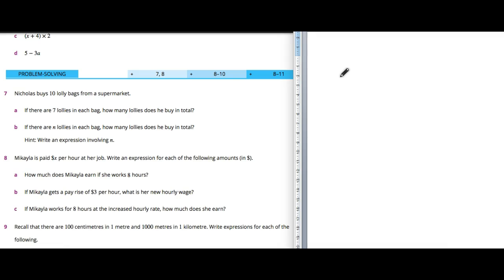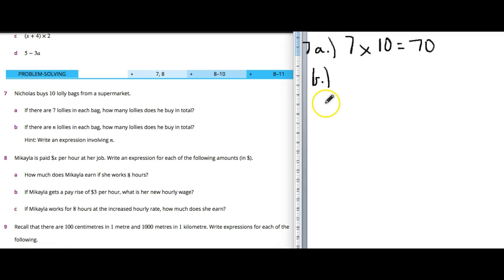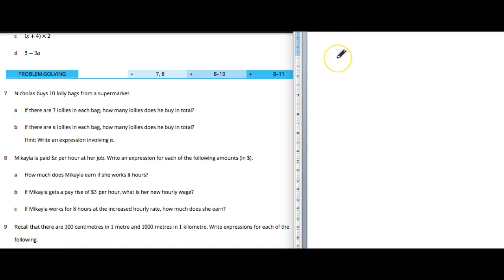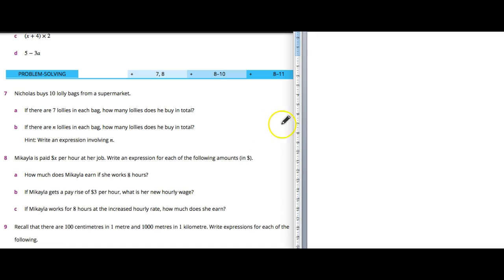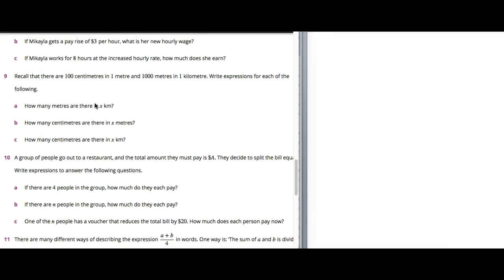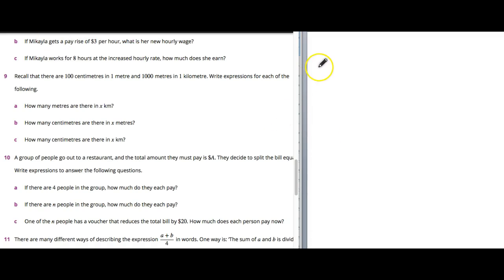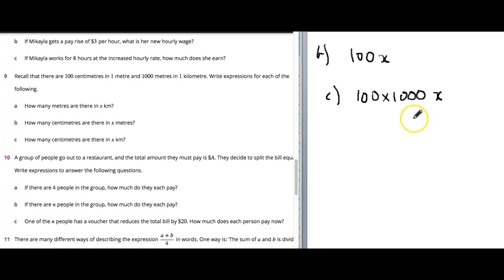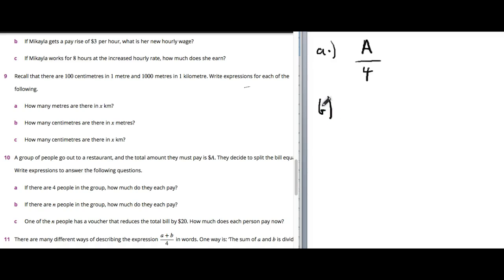7 Maths_5A 7-10